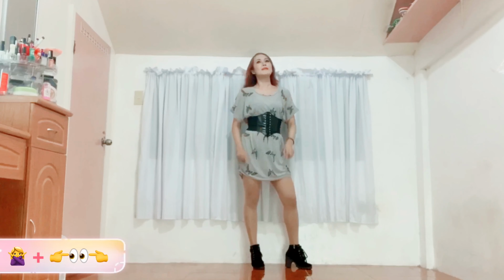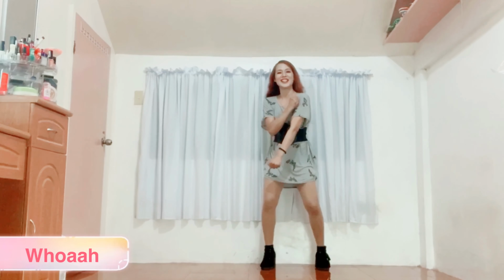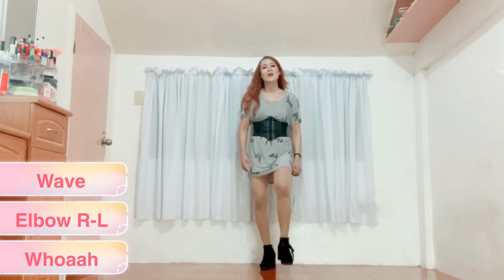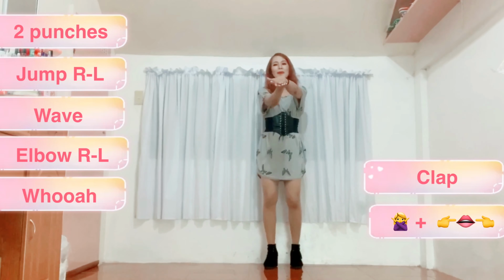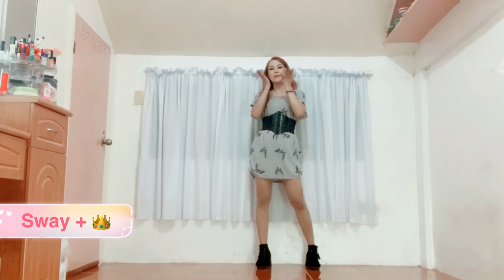MORENA GIRL (Tiktok steps) Mirrored TUTORIAL